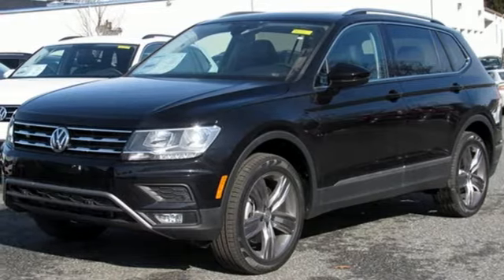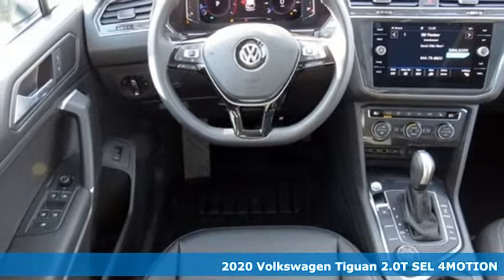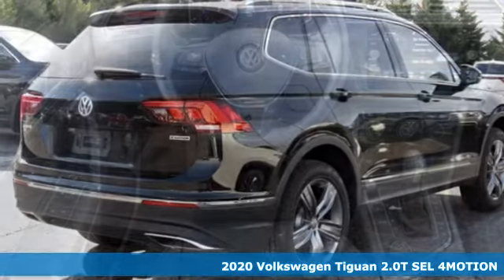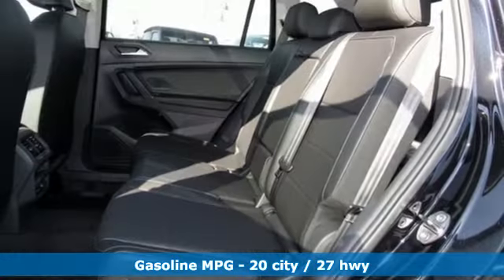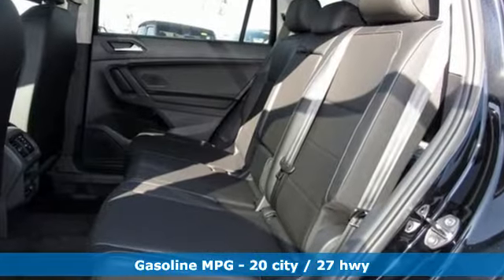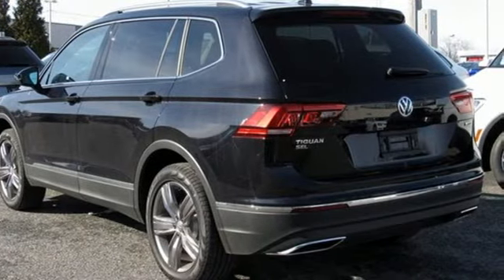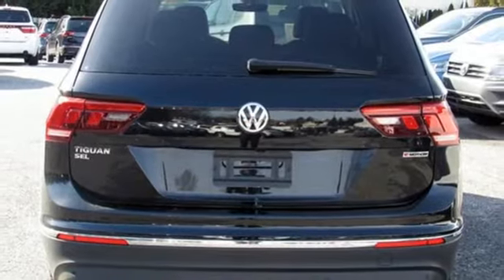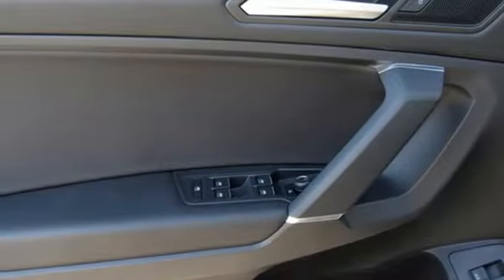2020 Volkswagen Tiguan Baltimore MD Parkville, MD O0005933 - SOLD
Year: 2020
Make: Volkswagen
Model: Tiguan
Trim: SEL
Engine: 2.0L TSI DOHC
Transmission: 8-Speed Automatic with Tiptronic
Color: Black
Interior: Titan Black Leatherete
Stock #: O0005933
VIN: 3VV2B7AX5LM005933

Address:
9215 Harford Rd